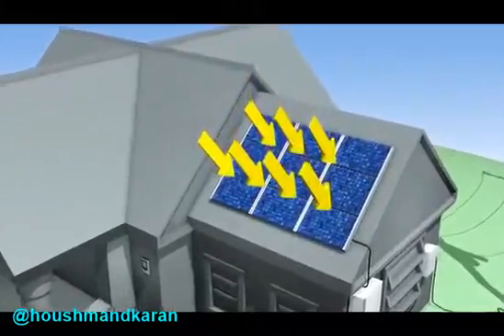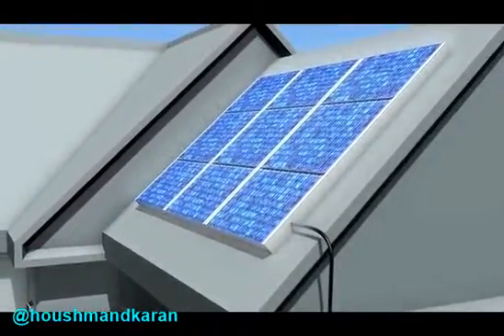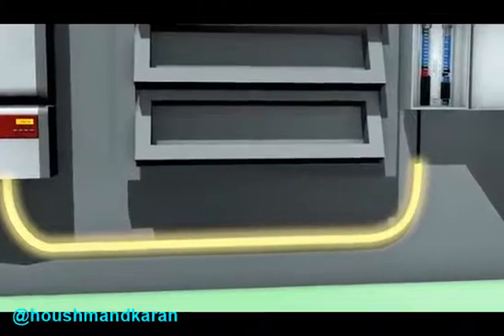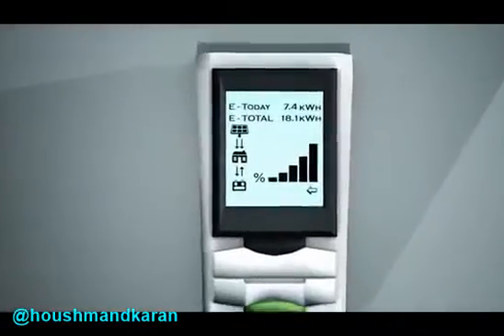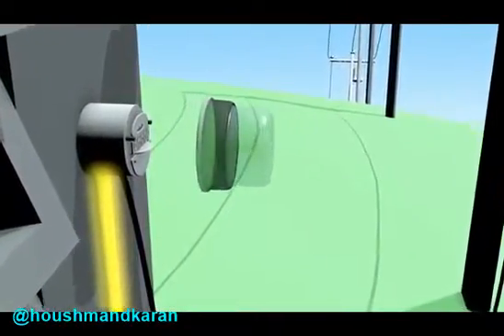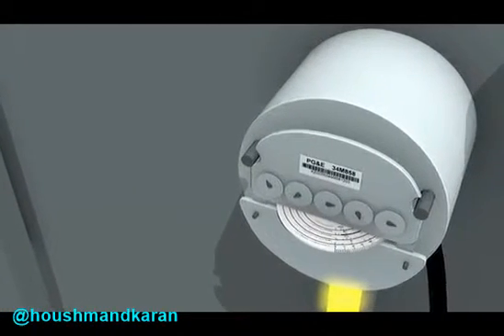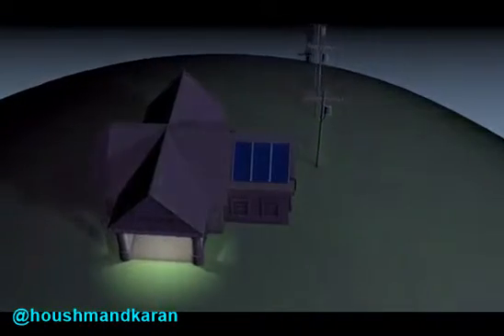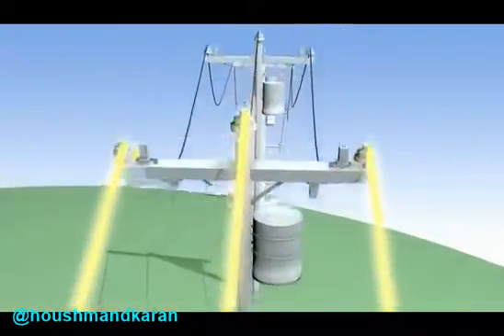هوشمندکاران صفحه اصلی سیستم خورشیدی چگونه کار میکند؟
نحوه کارکرد صفحه خورشیدی؟
کانال تلگرام ما را دنبال کنید